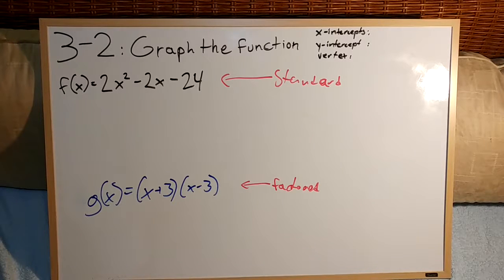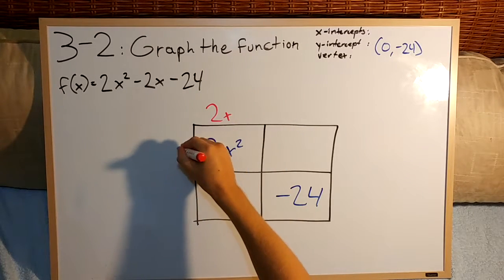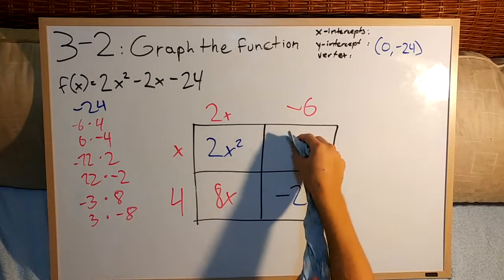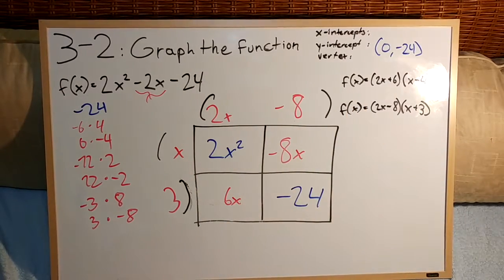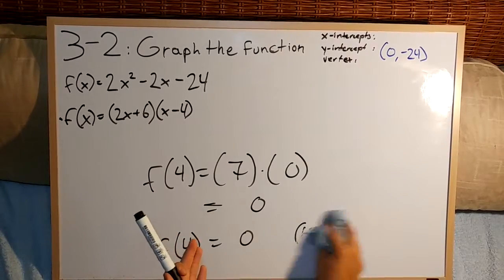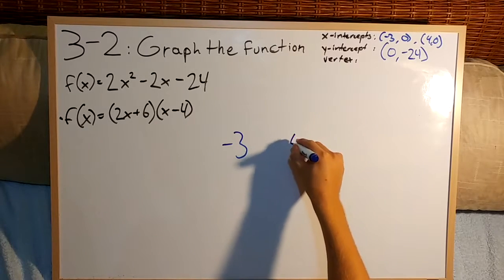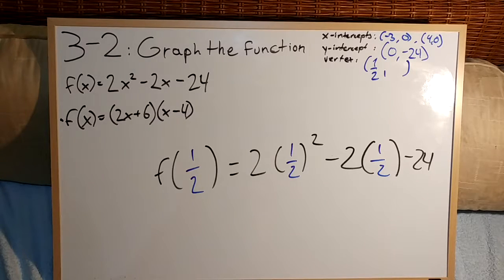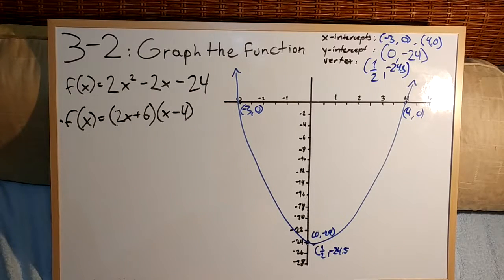3-2: How to graph a quadratic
How to graph a quadratic function by factoring, finding the x-intercept(s), y-intercept, and vertex.